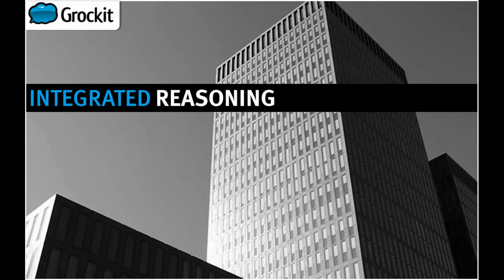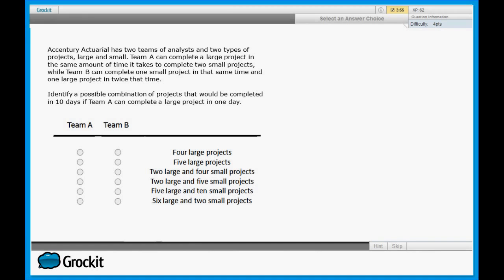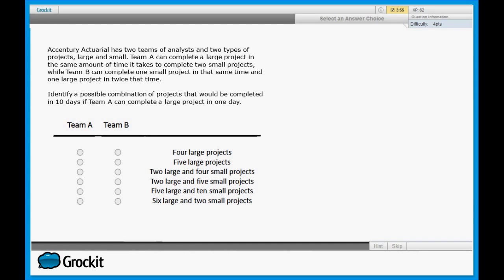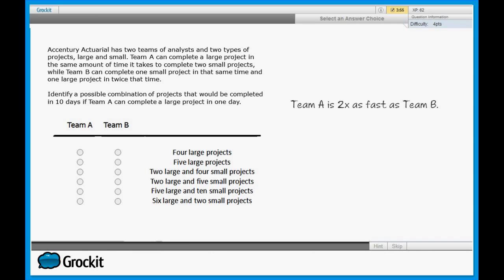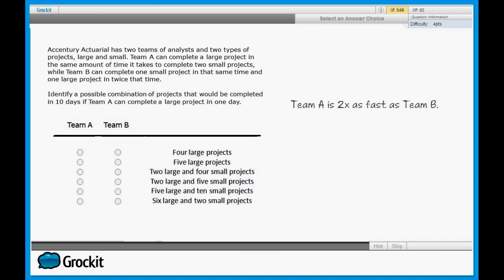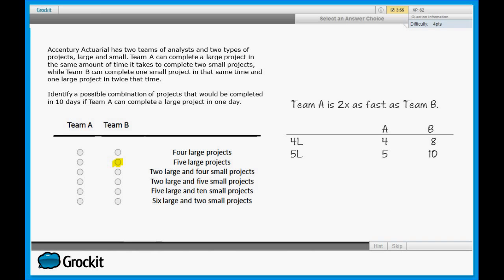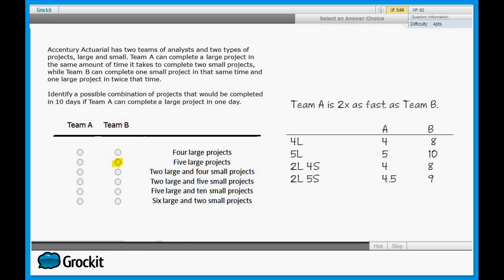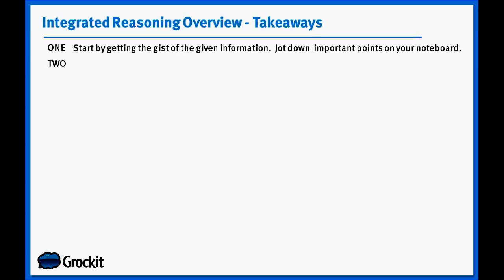GMAT Integrated Reasoning Strategies: Two-Part Analysis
explains the basics of tackling a question from the new GMAT Integrated Reasoning section's Two-Part Analysis Question Type.